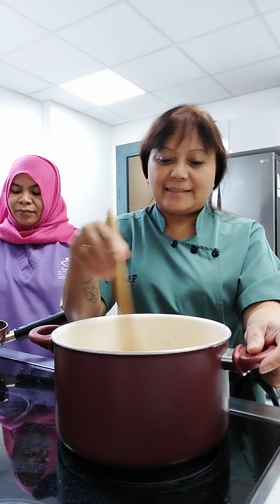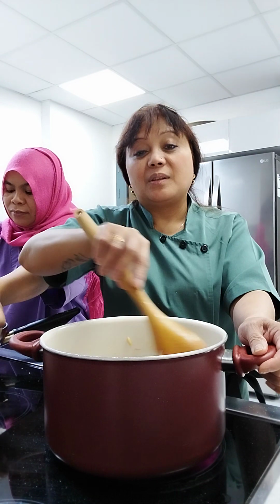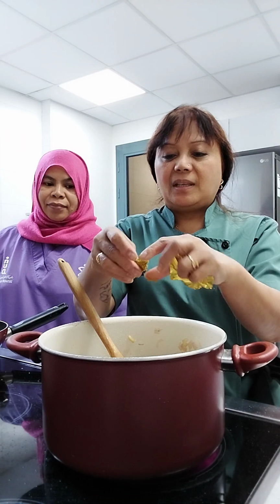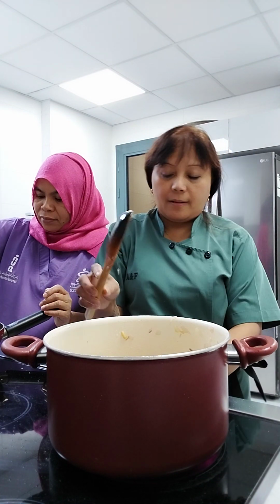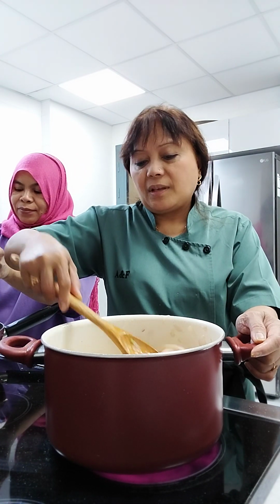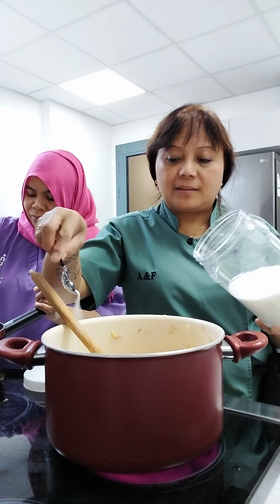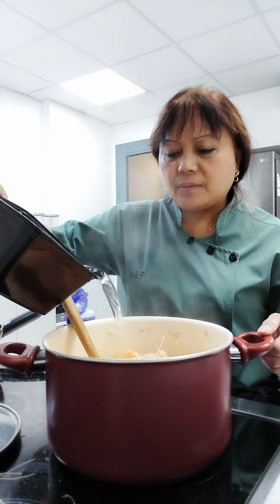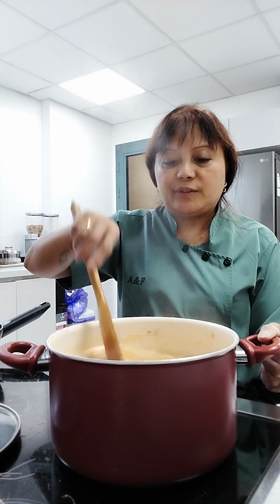FILIPINO FOOD MISWA WITH SHRIMPs